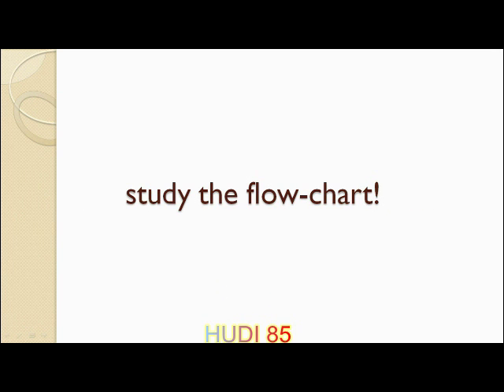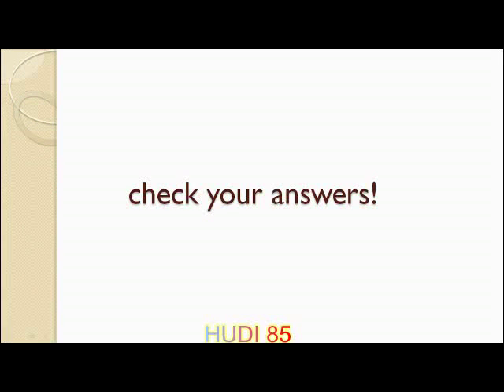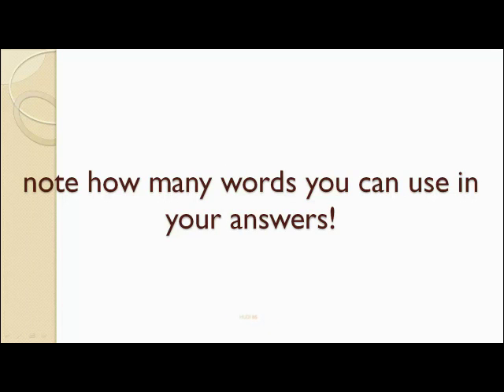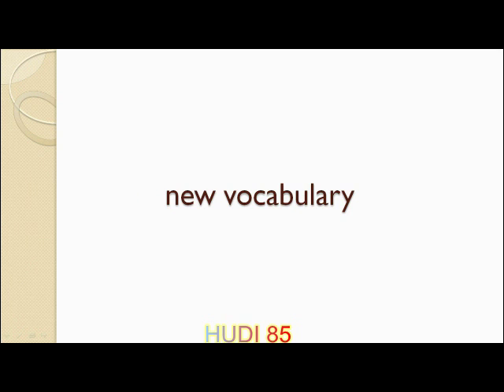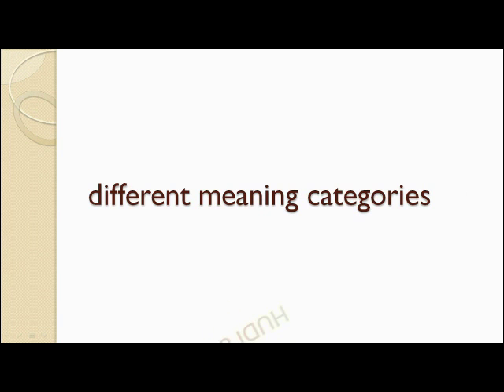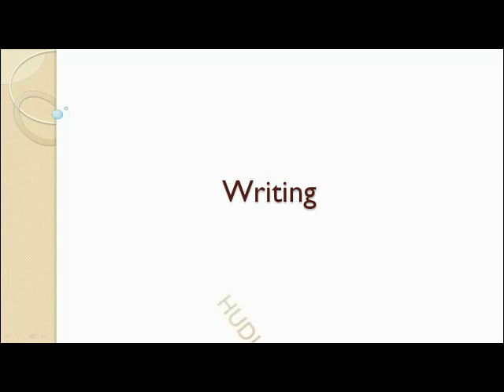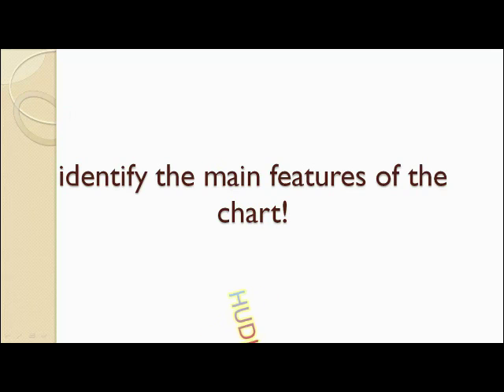IELTS Online Course 11, How to prepare IELTS in FEW Days, 10 days task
IELTS Online Course, How to prepare IELTS in FEW Days, 10 days task.
In this course you will get enough tips that will satisfy you.